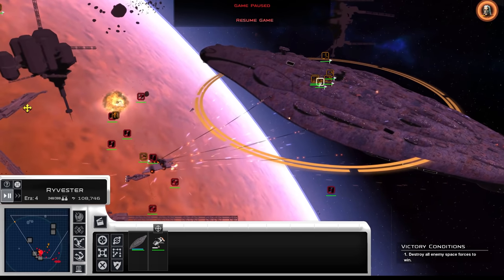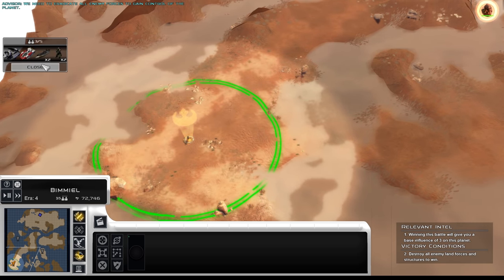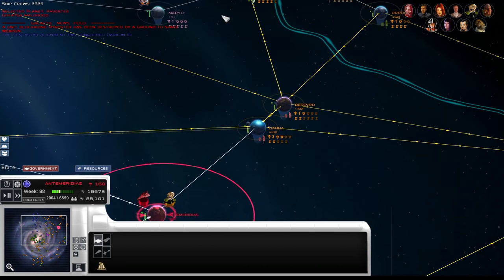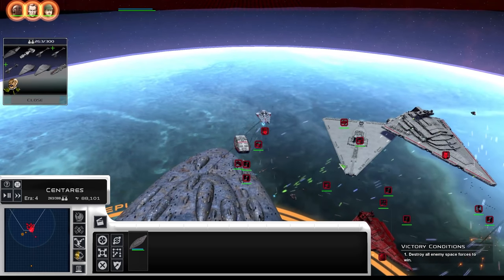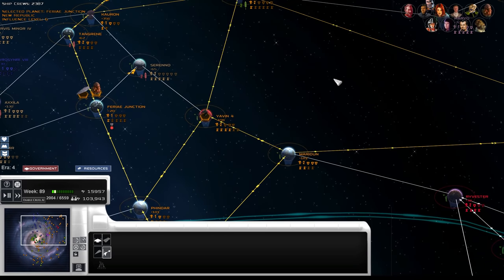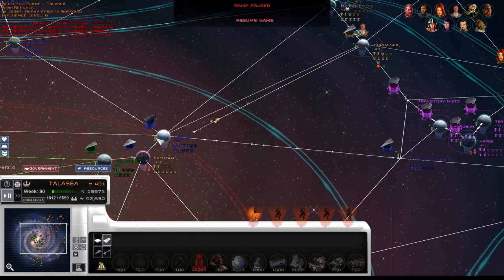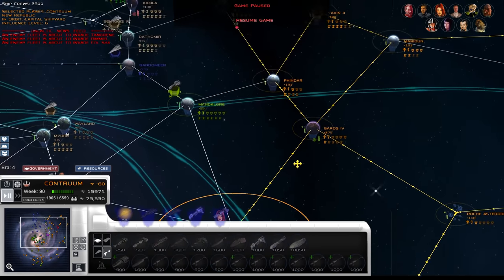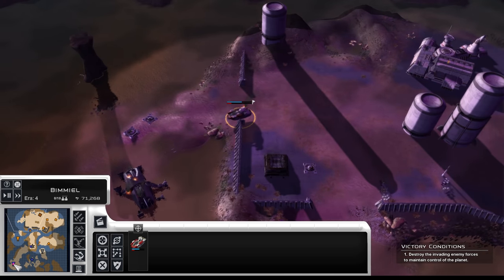Lemmings vs an SSD! | Thrawn's Revenge 3.0 | New Republic Ep 33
Starting a brand new playthrough in Star Wars: Empire at War Expanded: Thrawn's Revenge 3.0 showing off new features of the New Republic!